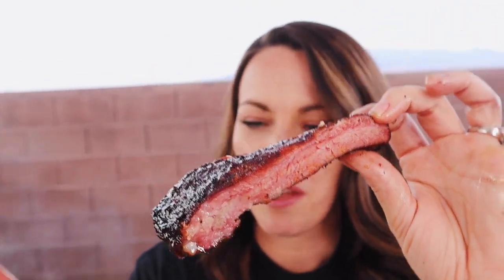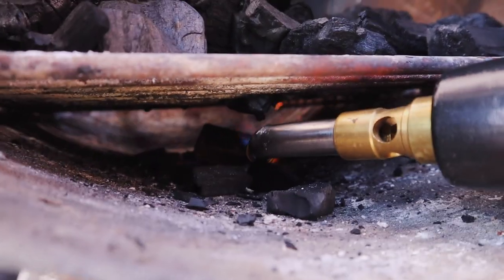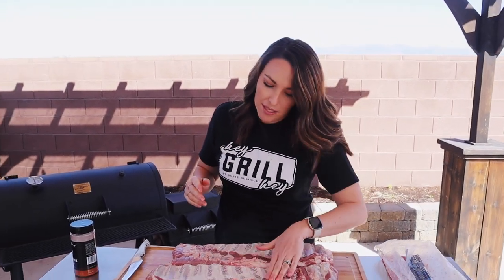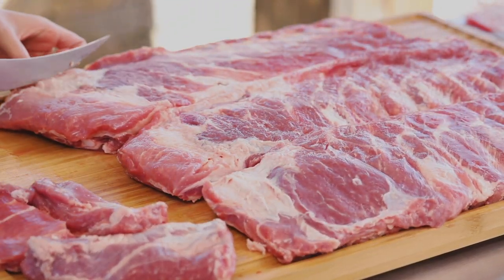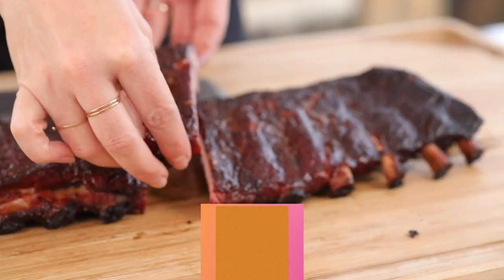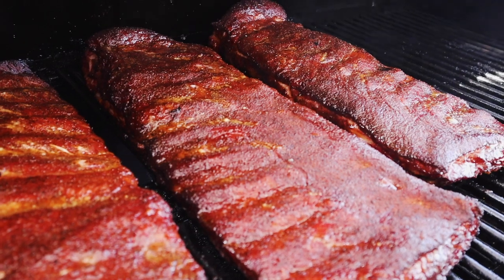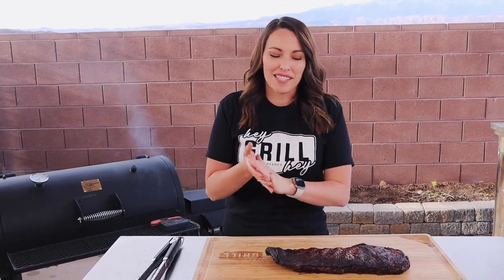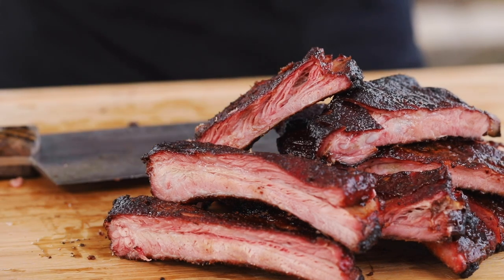No-Wrap Ribs Low and Slow on our Offset Smoker!! | How To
Smoked Spare Ribs are flavorful, juicy, and simple to prep. This recipe keeps things easy for the backyard with a classic dry rub seasoning blend and a low and slow smoking process!

0:00 - Intro
0:31 - Build your Fire
2:38 - Prepare the Ribs
6:34 - On the Smoker
8:34 - We're Getting There!
11:22 - Checking for Done-ness
13:28 - They're Done!